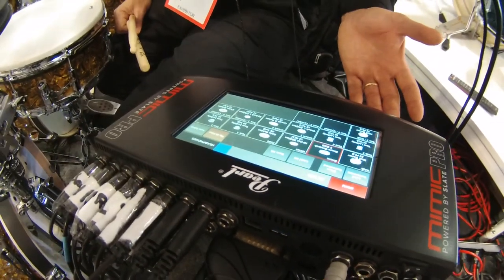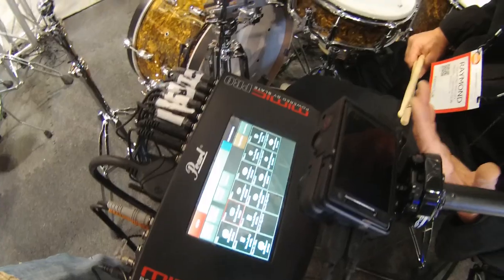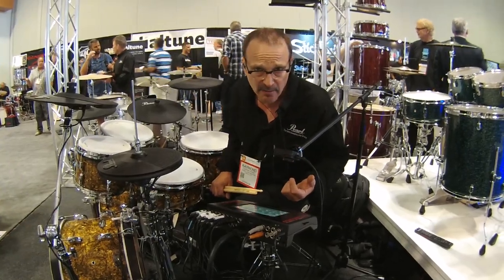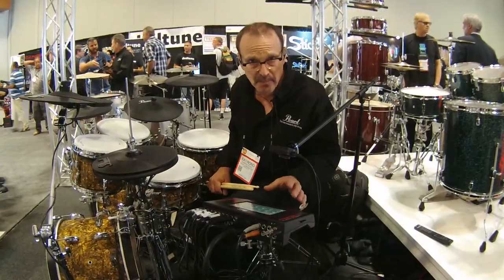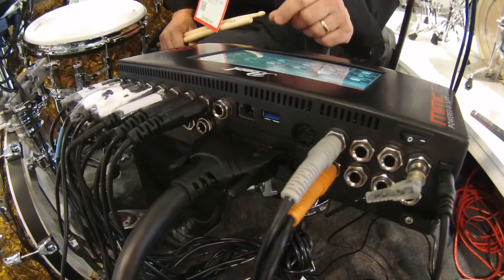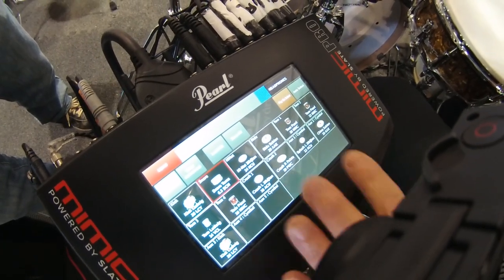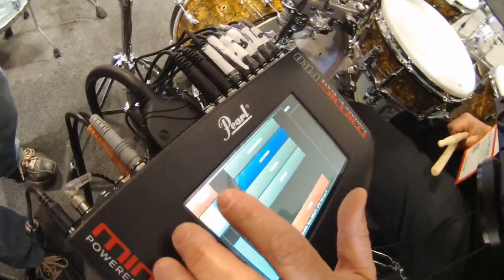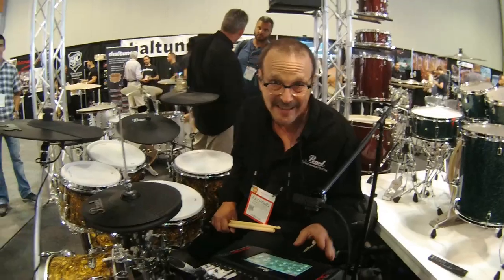Summer NAMM 2016 - Pearl Mimic Pro Drum Module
The Pearl Mimic Pro electronic drum sound module features 24-bit multi-velocity drum samples powered by Steven Slate Drums. The Mimic Pro module's multi-channel samples allow for deep customization, made easy by a 7" touch screen. Mimic Pro is fully compatible with Pearl's Tru-Trac pads, along with most other pads on the market. Other features include one shot sample import, 16 pad inputs with triple and dual zone cymbal support, individual audio outputs, and high-end Burr-Brown converters.

Get more for your money with an exclusive Pearl MIMP24B Mimic Pro Module BUNDLE from Kraft Music. These package deals include the accessories you'll need to get the most out of your new digital drum module, all for one low price. If you have any questions, please give us a call. Our knowledgeable sales advisors will be happy to assist in choosing the BUNDLE that's right for you!